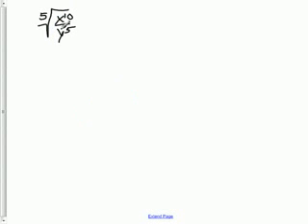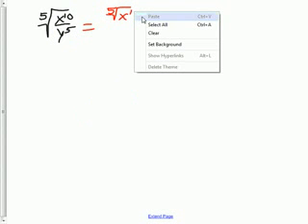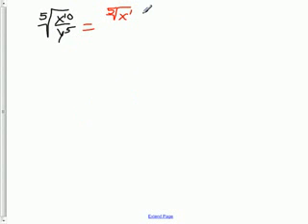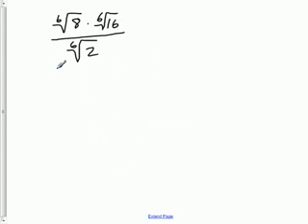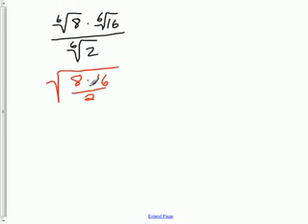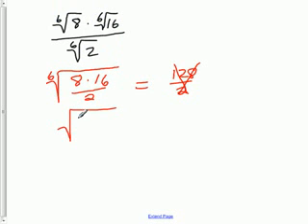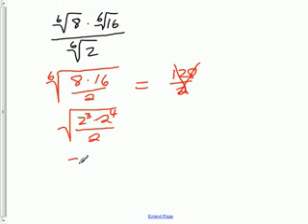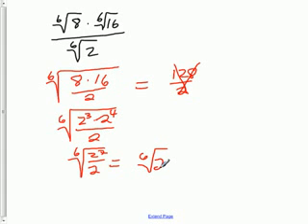Simplifying radicals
TeacherTube User: tlokey

This concept will take simple square roots and expand them to more complex degrees such as third and fourth roots.